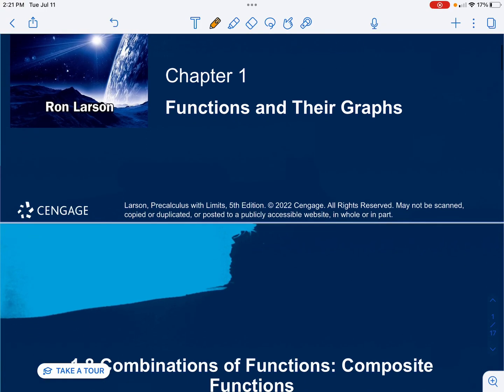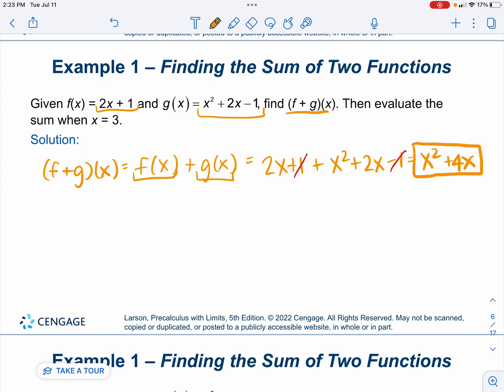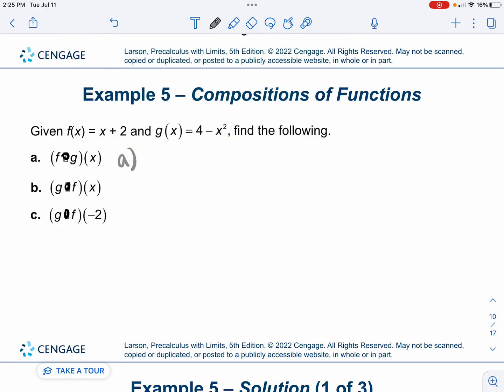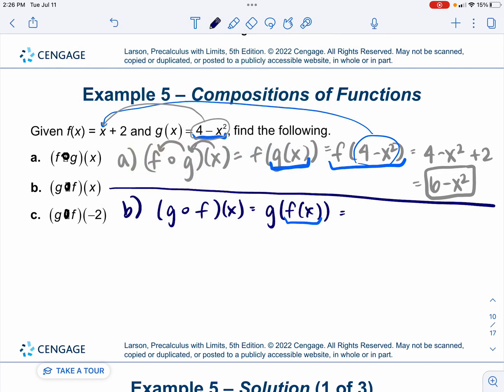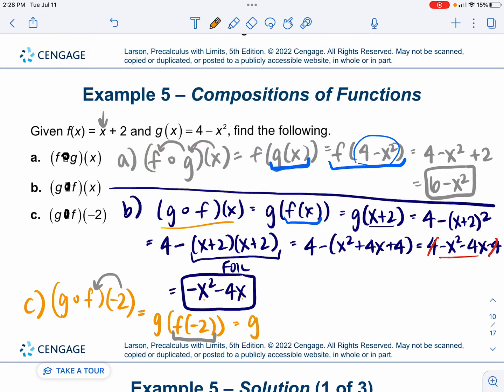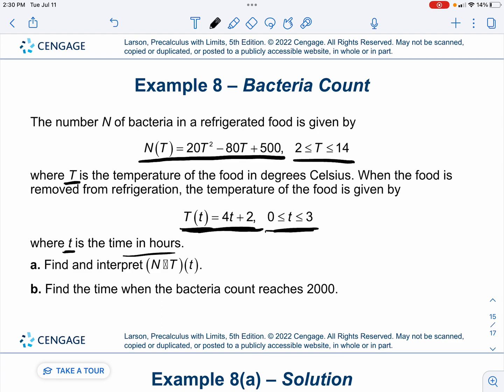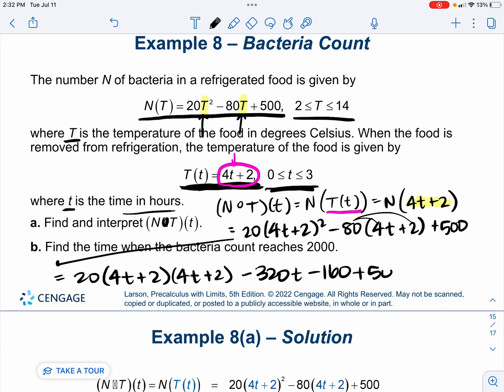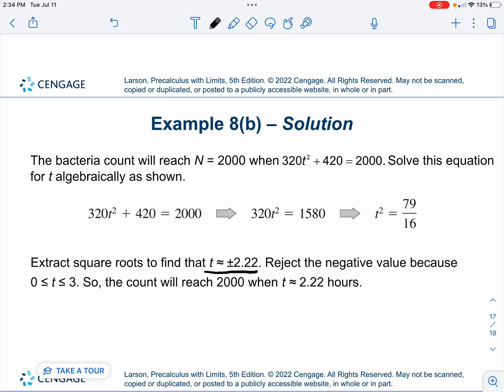1.8 Video Notes for YouTube 2